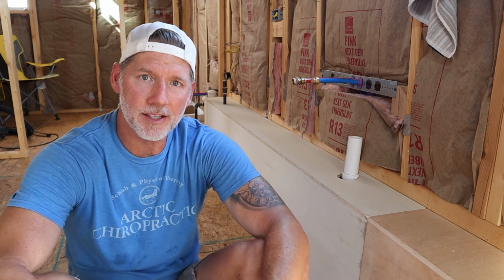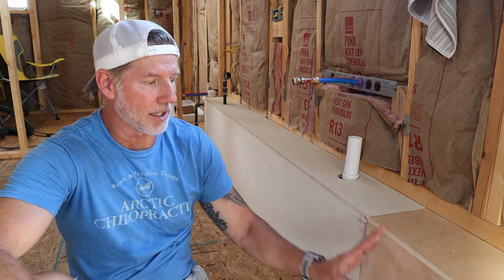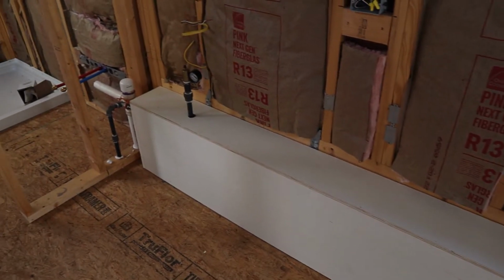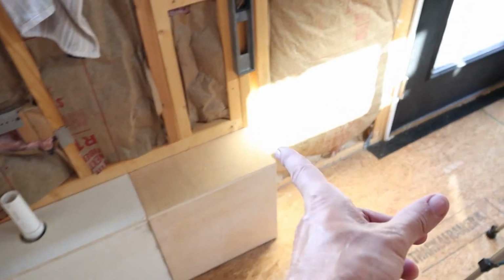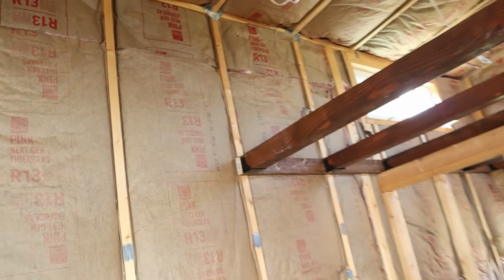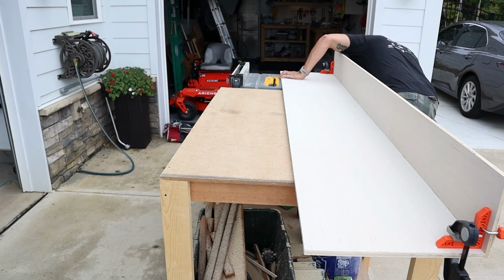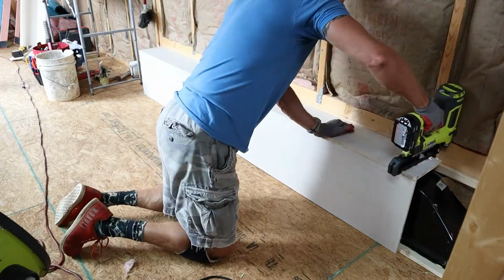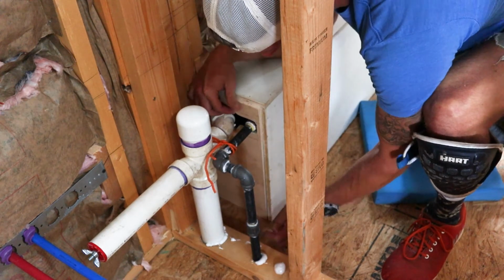How To Box In and Insulate Wheel Wells | Tiny House Build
In this video I show you how I boxed in and insulated the wheel wells on the tiny house.

//MATERIALS USED
4x8 sheet of 1/2" plywood
18 gauge 1 1/2" brad nails
Wood glue
Ryobi 18 gauge Brad Nail Cordless Gun

//CHAPTERS
0:00 - Intro
6:27 - The Build Process
9:52 - Closing Thoughts

Shout out to fellow YouTubers Actually Tiny for the inspiration on how to box in and insulate the wheel wells.  You can check out their video here:

//GEAR I USE:
Main Camera - Canon EOS M50
Akaso Brave 7 LE
SD Card
Samsung Note 9
Campark Action Camera
Sony A7 Full Frame

//ABOUT ME
By day I'm a Functional Medicine Doctor and Chiropractic Physician.  Outside of the office I have a lot of different hobbies and interests.  Everything from cycling, home projects, wood working, and tinkering with my F150.  I love doing DIY projects and just being a creator.  Some have failed miserably while others have been a huge success.  No matter the project there was always something to learn from each.  There's a certain satisfaction from making something yourself.  I've learned so much from other professionals and DIY'ers here on YouTube.  This channel is dedicated to helping you tackle your own DIY projects and hopefully taking some of the mystery and fear out of the equation.